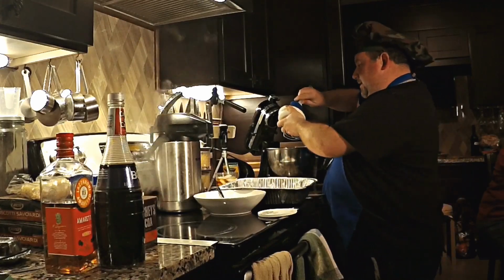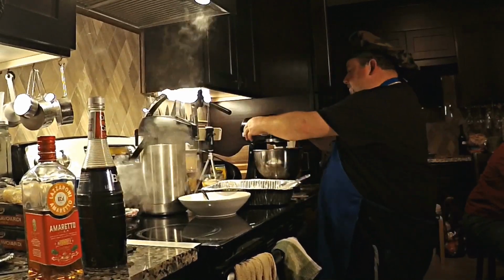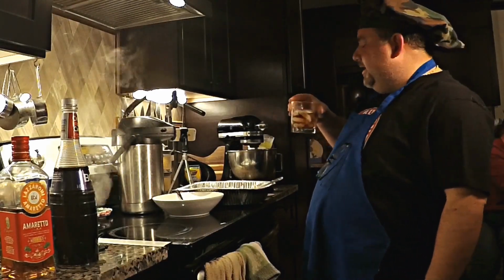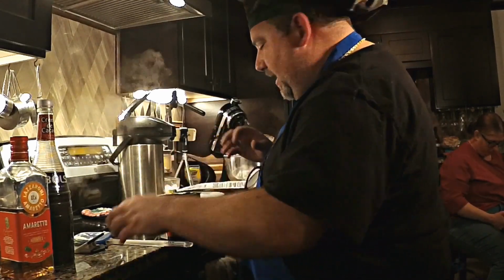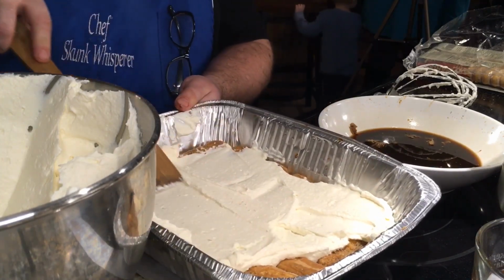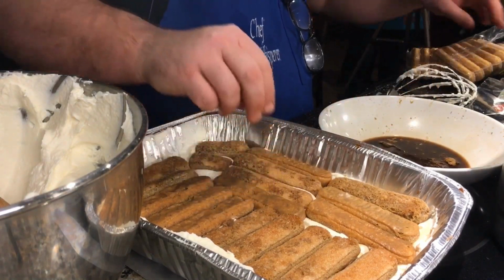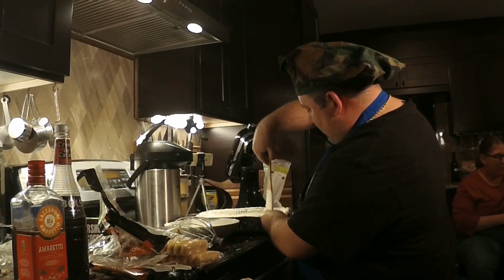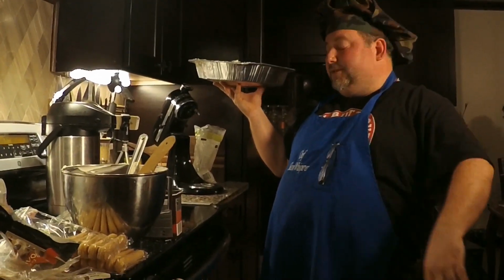Making Tiramisu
Bikes Bars Bourbon Cigars, presents a “How To” presentation, on the iconic Tiramisu